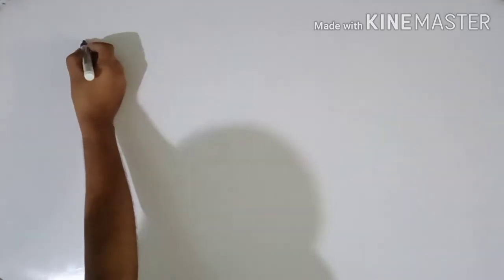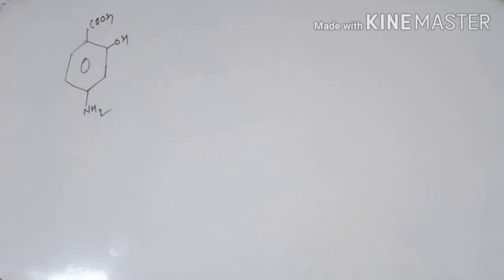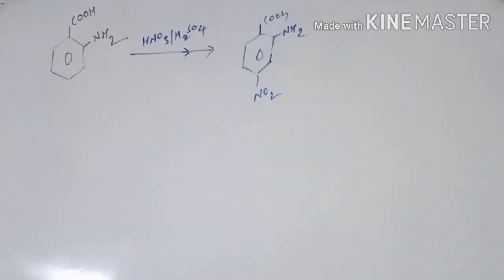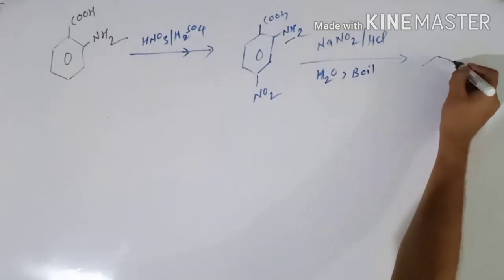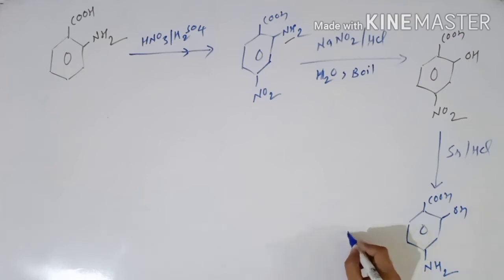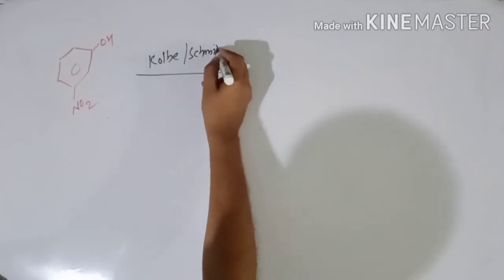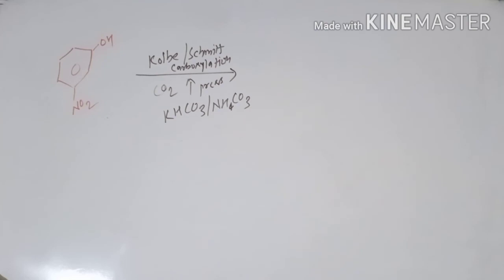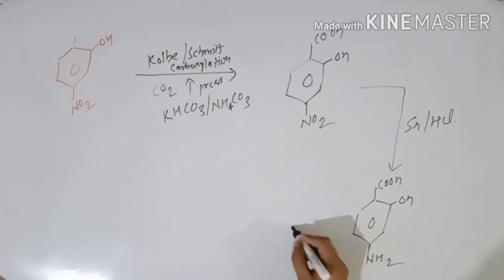Synthesis of PAS (Para Amino Salicylic Acid)